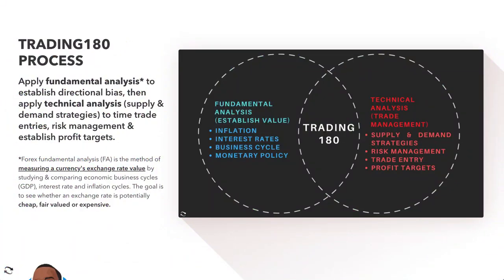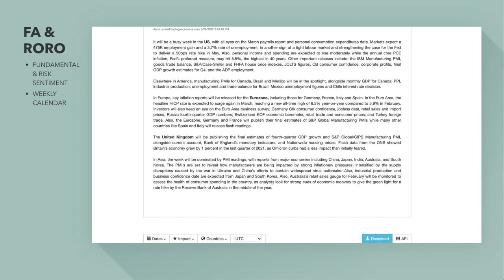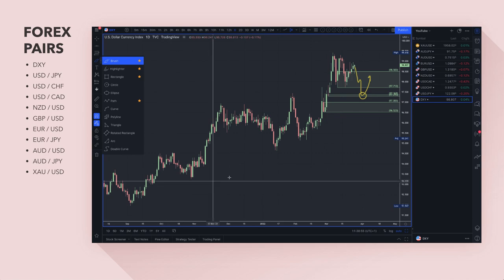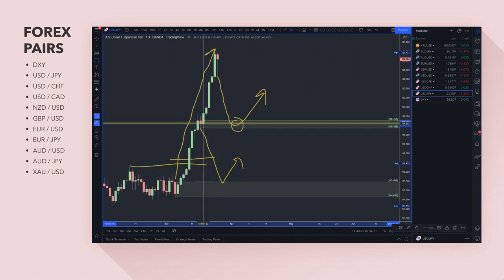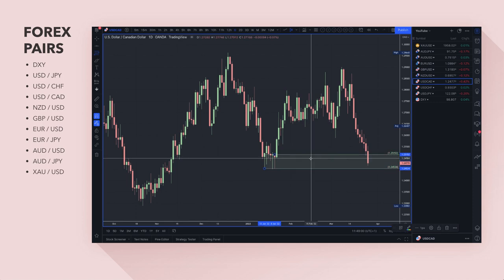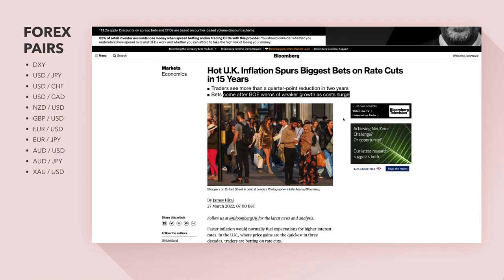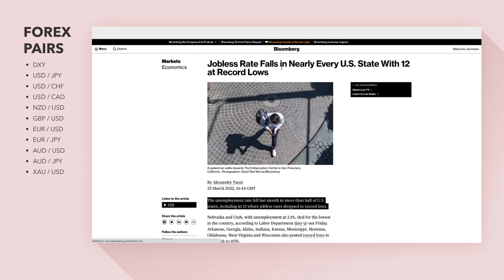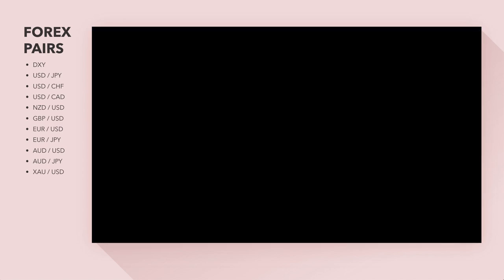Supply And Demand Weekly Forex Market Analysis | Fundamentals & Technicals Including Gold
TIMESTAMPS
0:00 - WEEKLY FOREX ANALYSIS WELCOME
1:10 - FOREX FUNDAMENTAL AND RISK SENTIMENT ANALYSIS
5:20 - FOREX SUPPLY AND DEMAND TECHNICAL ANALYSIS - DXY
11:09 - USDJPY
17:04 - USDCHF
19:15 - USDCAD
20:23 - NZDUSD
22:34 - GBPUSD
27:25 - EURUSD
30:13 - AUDUSD
31:29 - AUDJPY
33:08 - GOLD